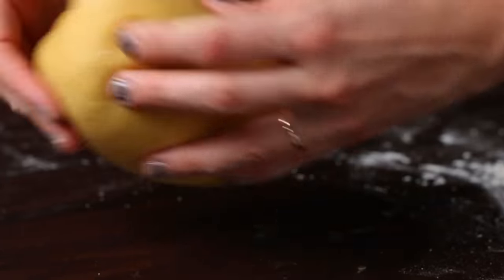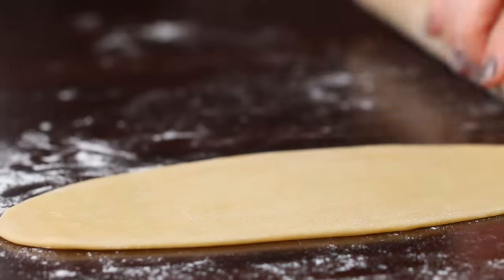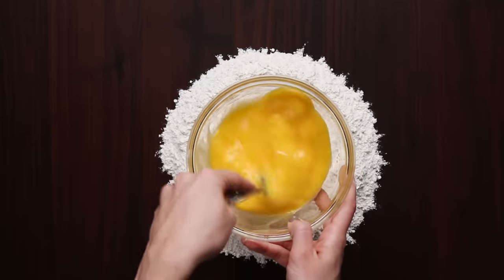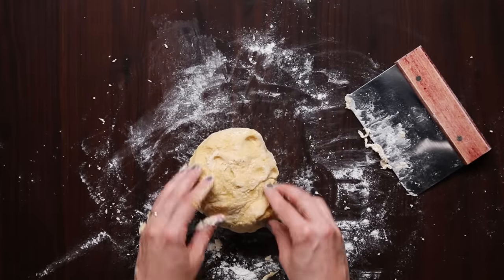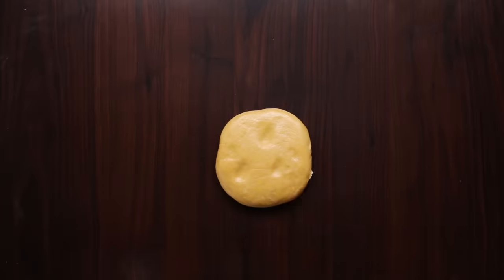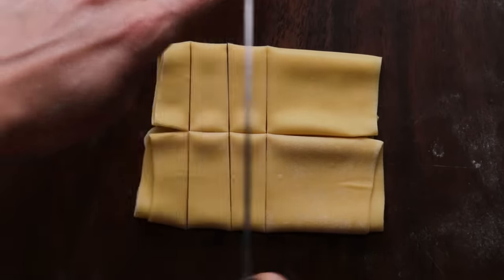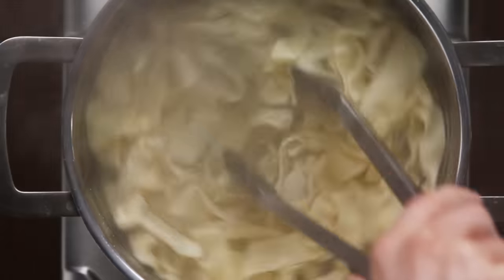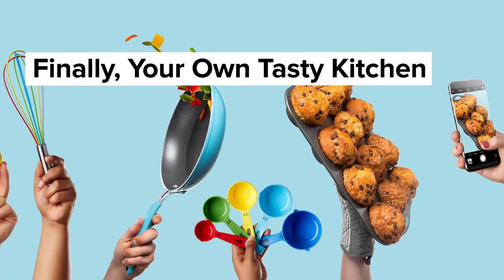The Best Homemade Pasta You'll Ever Eat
MUSIC

When The Moon Is High_Underscore.aif